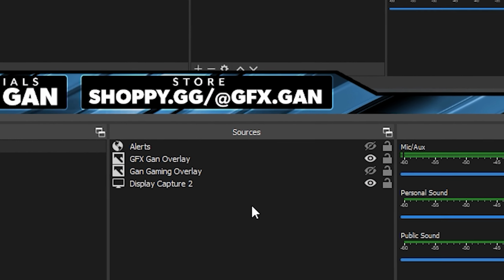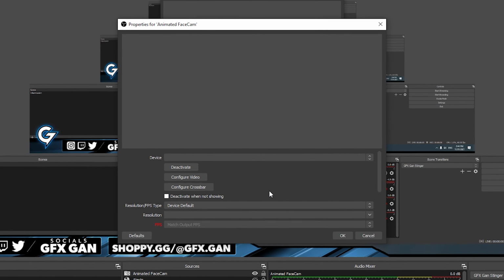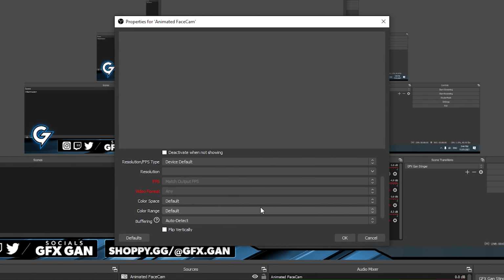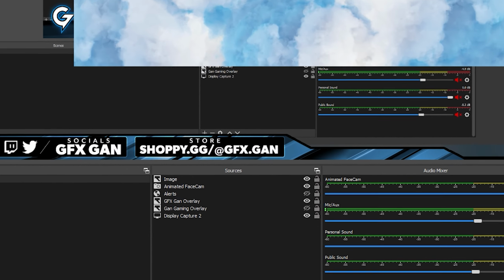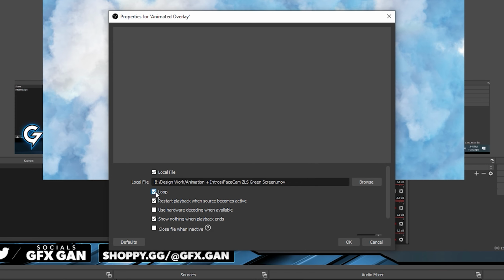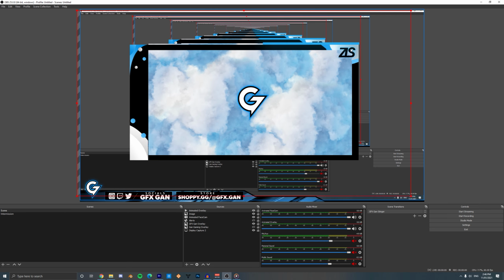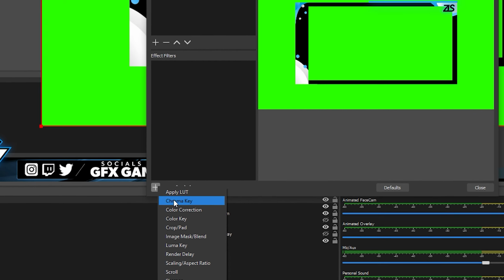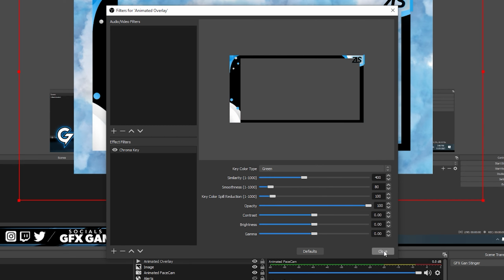How to Setup an ANIMATED FACECAM Overlay in OBS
Quick Guide on how to setup an animated Stream overlay in OBS. This tutorial covers the basics on how to setup an animated overlay on a multitude of streaming platforms, such as Stream Labs OBS and Stream Elements.

Time Stamps:
0:00 Intro
0:11 Setting Up the FaceCam
1:01 Setting Up the Animated Overlay
1:47 Keying out Green screen
2:24 Outro

PC Specs:
GPU - 2070 Super
PSU - 750W 80+ Bronze
CASE - MSI Mag Forge 100R